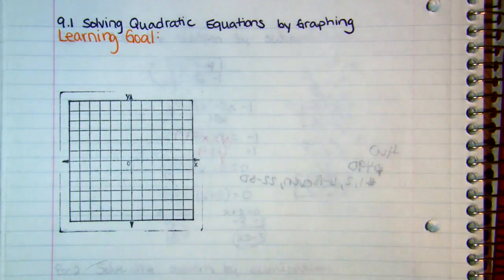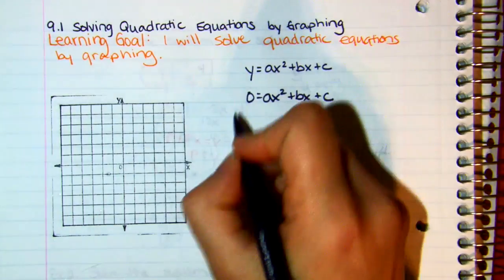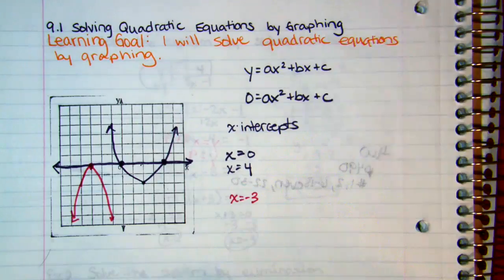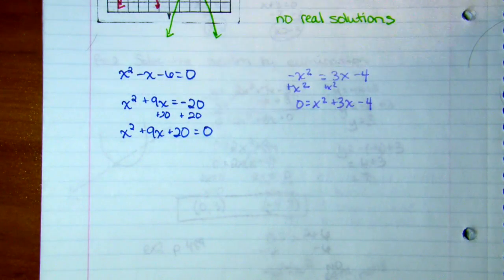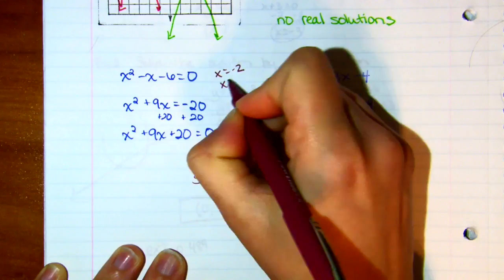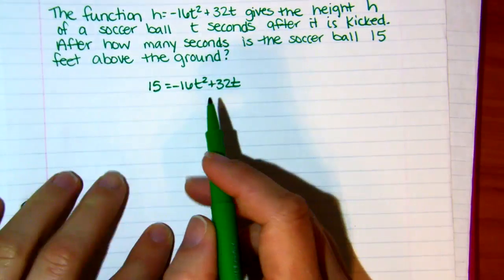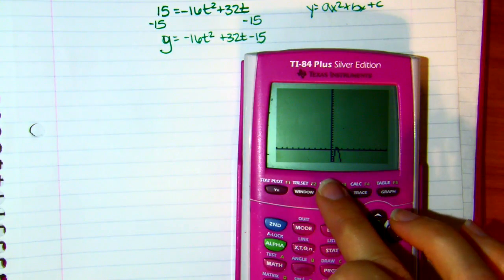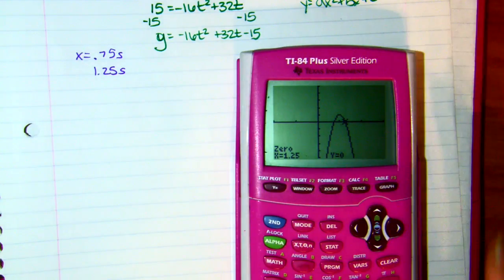9.1 Solving Quadratic Equations by Graphing